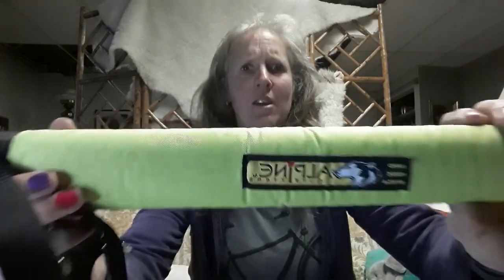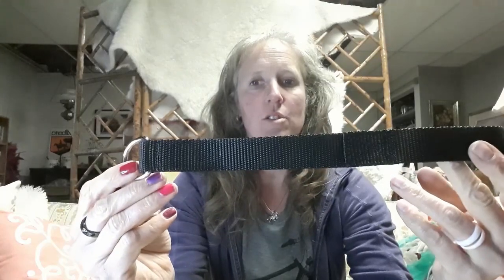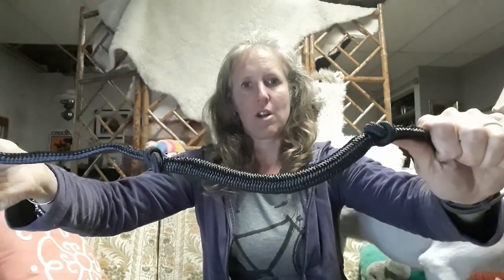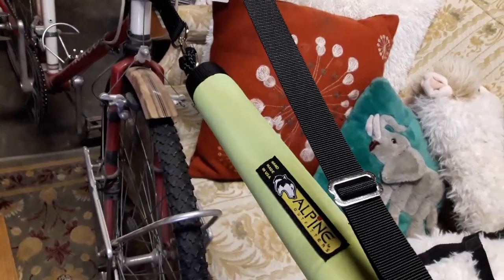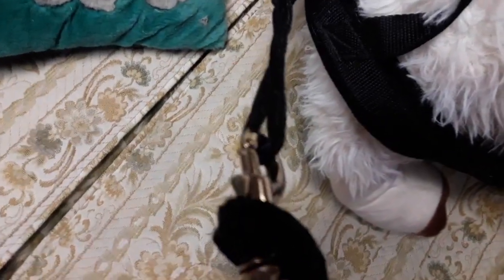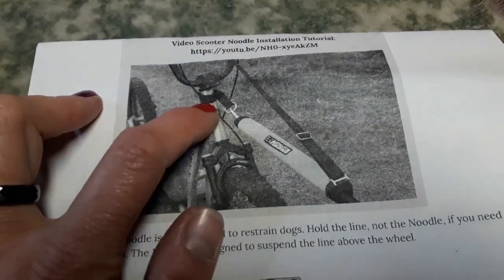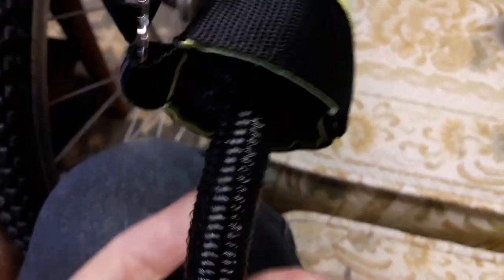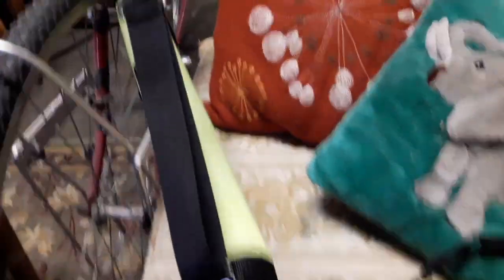Bikejoring equipment unboxing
Unboxing of bikejoring equipment I just ordered through Alpine Outfitters. I demonstrate how to put it together and all the pieces. Next step, trying it on! A new fun dog powered activity.
If you have any questions, please feel free to post them in the comments. Hope you enjoyed this video!